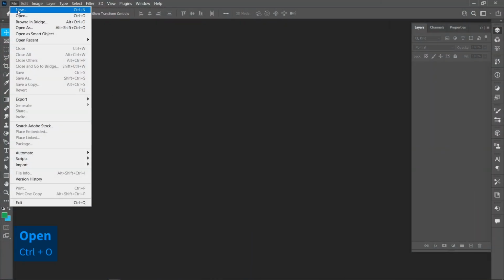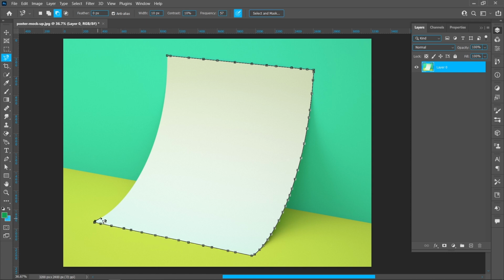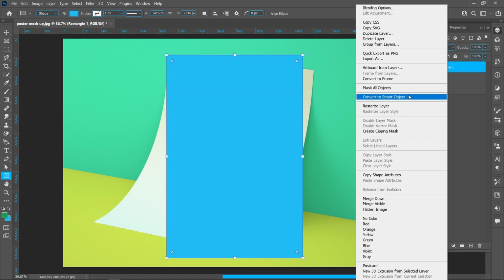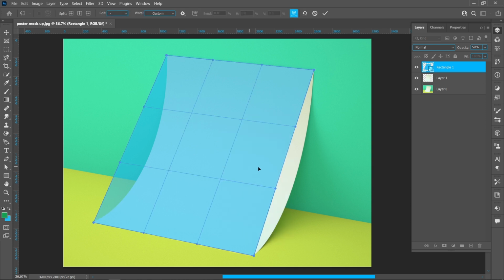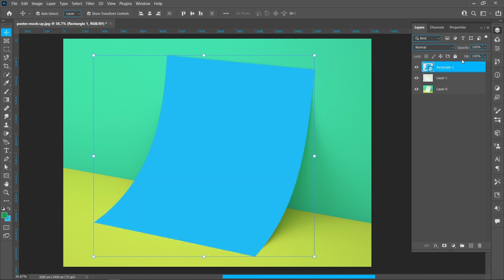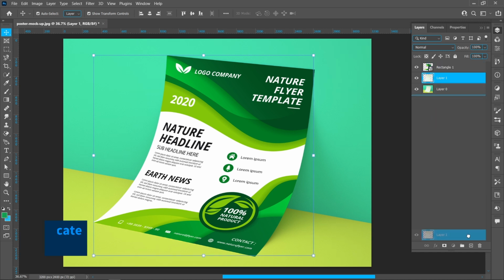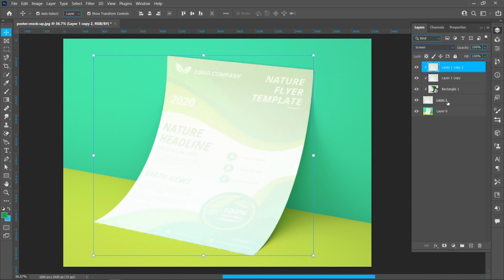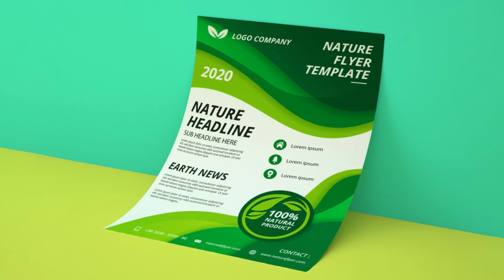How To Make Curved A Flyer Mockup In Photoshop | Photoshop Tutorial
{ DESIGNER ANUPAM }